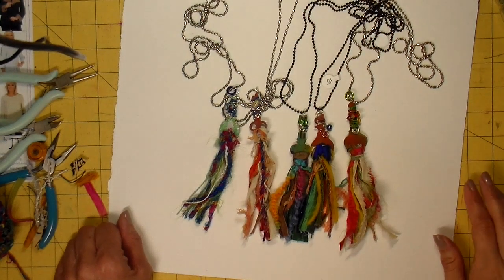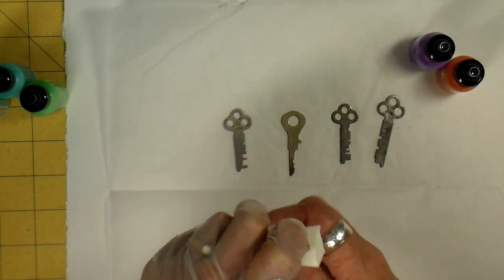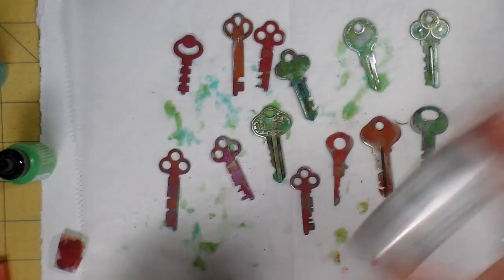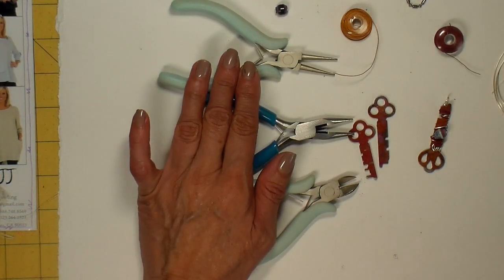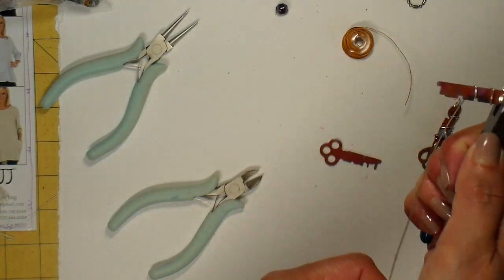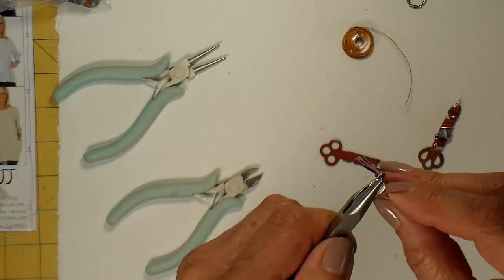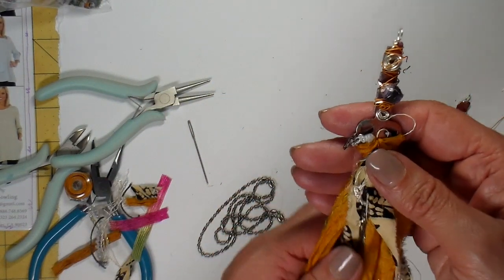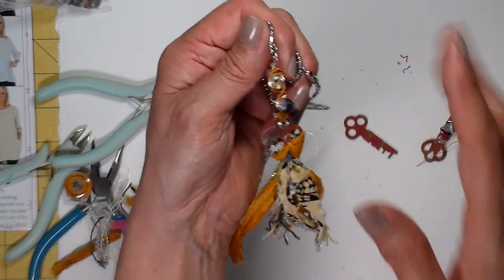key necklace tutorial- boho style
I break out my key collection in this video and show how I make these colorful tassel necklaces.  Quick and easy tutorial.

Etsy Shop-